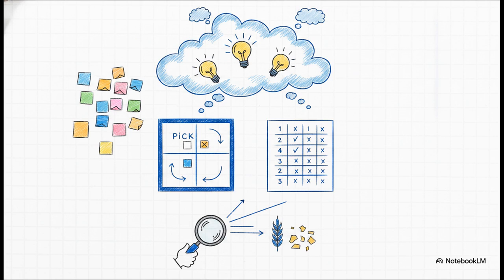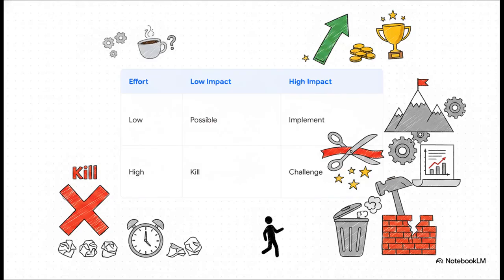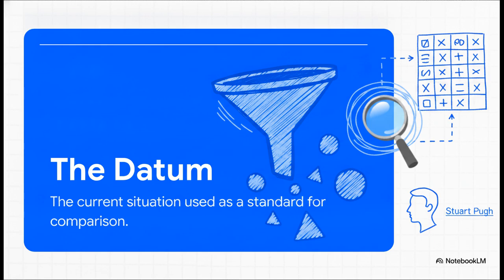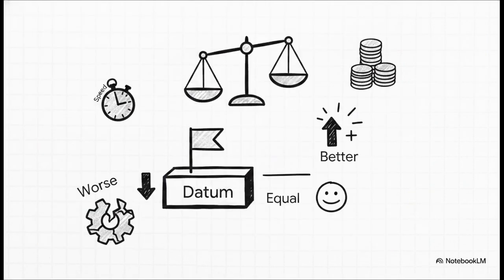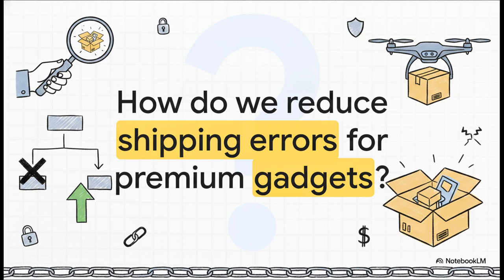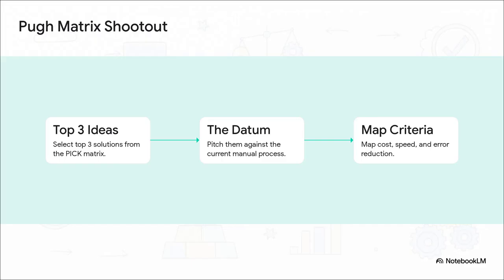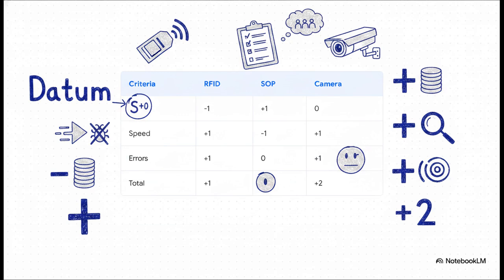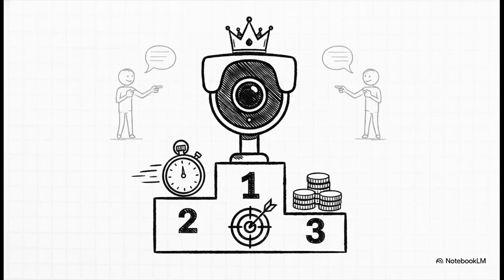Selecting Solutions with PICK and Pugh Matrices: Objectively Filter Your Project Ideas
After a successful brainstorming session, a project team is often floating on a cloud of endless ideas. But this is the exact moment where many Six Sigma projects stall. How do you choose the right solutions without getting bogged down in endless discussions or corporate politics? In the Improve phase, we don't guess, and we don't vote based on who has the loudest voice. We use two powerful filters: the PICK matrix to quickly categorize our options, and the Pugh matrix to mathematically score them against the status quo. This is how you separate the wheat from the chaff with laser-like precision.

In this guide, we break down the mechanics of both frameworks clearly. We apply this selection process directly to a critical fulfillment challenge within the premium e-commerce logistics environment of BlueprintRM&co. Learn how the PICK matrix isolates quick wins from time-wasters, and see how a Pugh matrix showdown crowns a smart camera system as the undisputed numerical champion.

For education and entertainment!